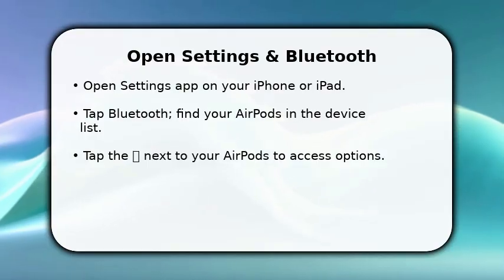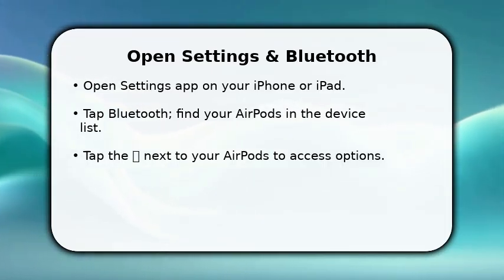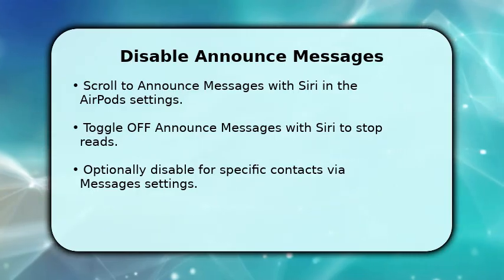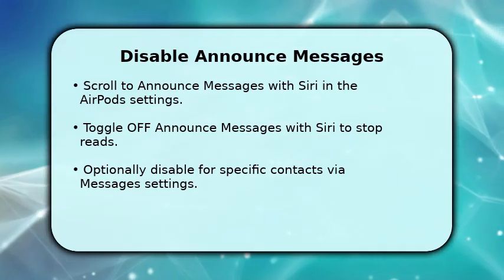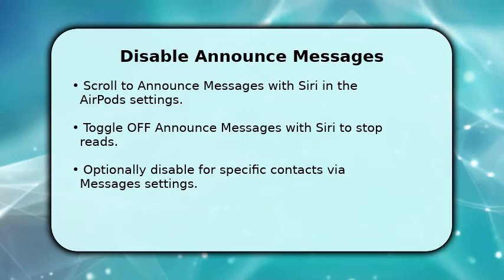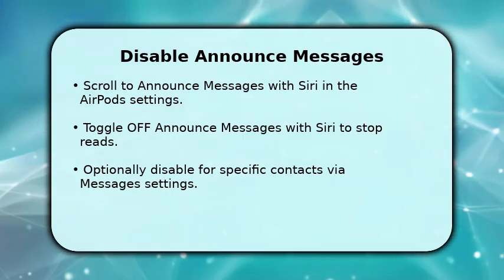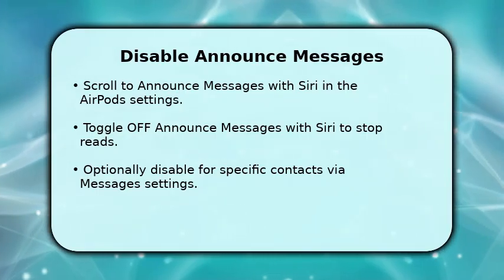How to Turn Off Announce Messages with Siri Airpods - Step by Step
Discover the simple steps to disable announce messages on your Siri Airpods. This video guides you through enabling and disabling these notifications, ens extricating yourself from unwanted alerts while maintaining a seamless audio experience.

Siri, Airpods, announce message, disable announce messages, notification settings for Airpods